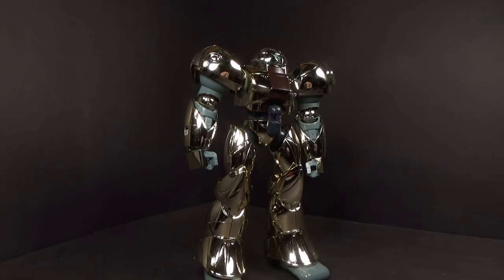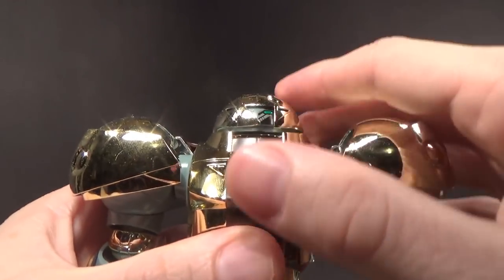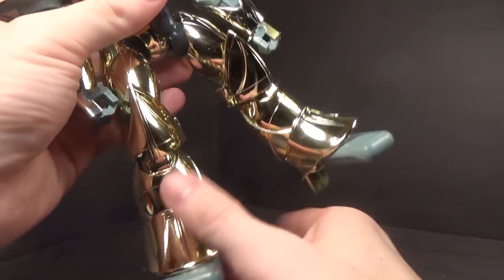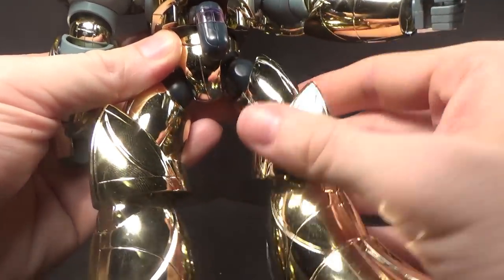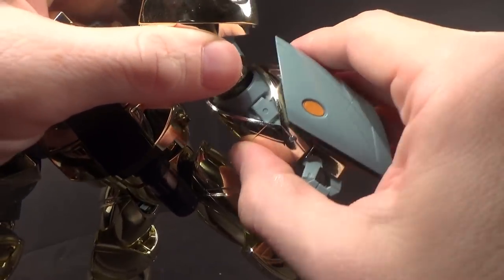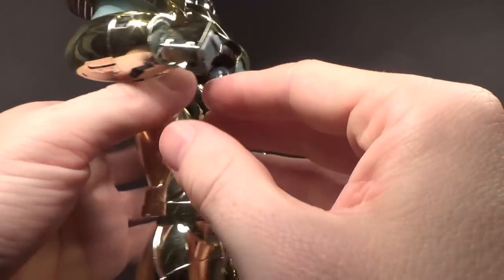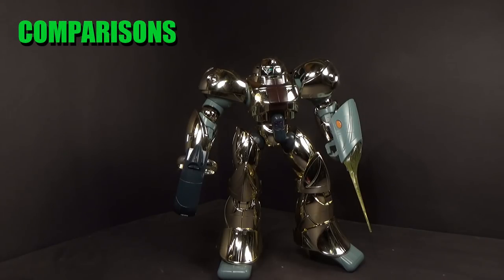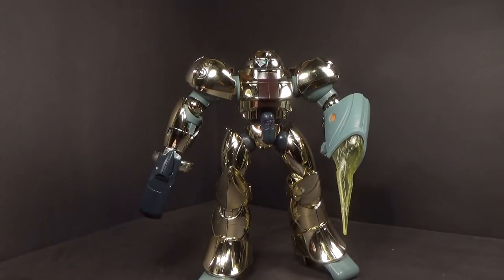1/100 Mobile Sumo Review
I do love the chrome, but this kit is way too loose for some reason. Even if it's from 1999, I don't think it should be quite so loose.